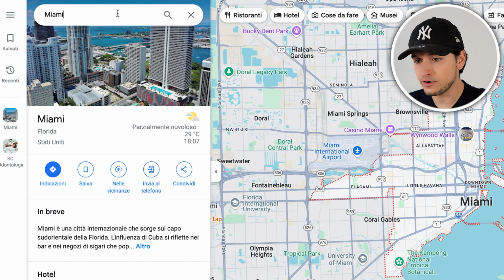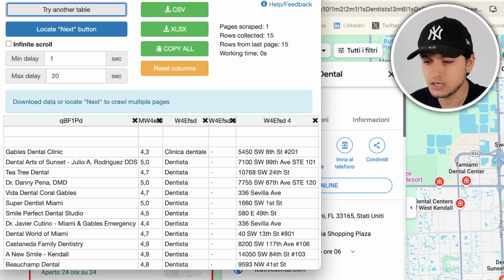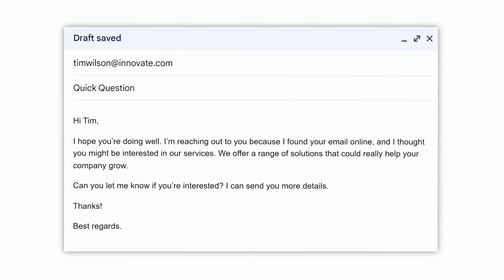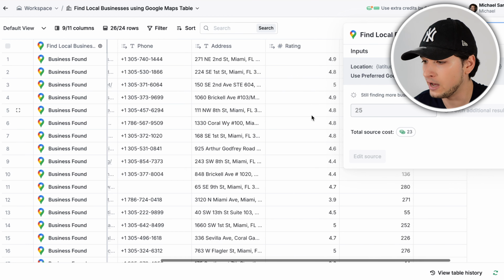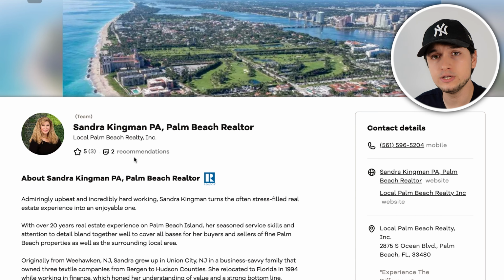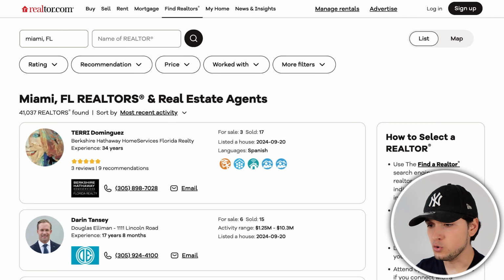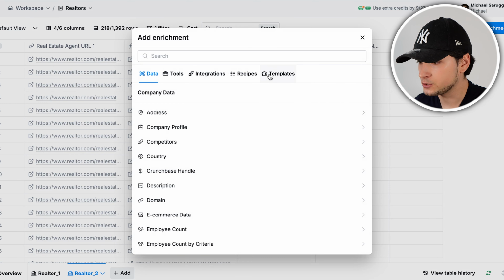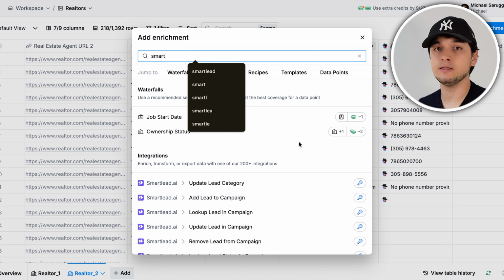How To Scrape Any Website For UNLIMITED Leads Using AI